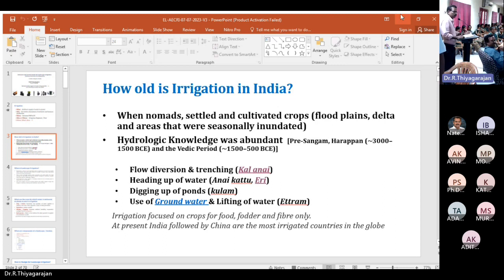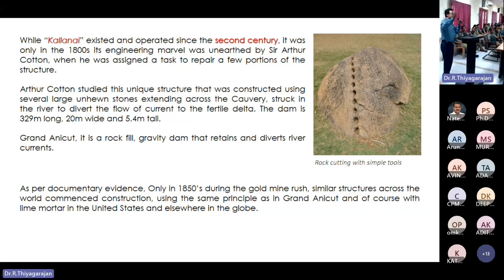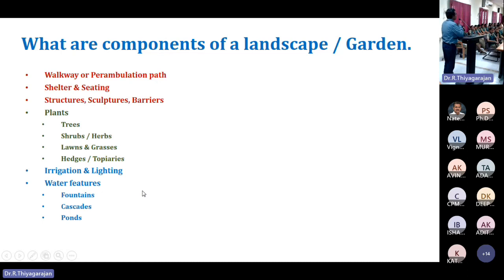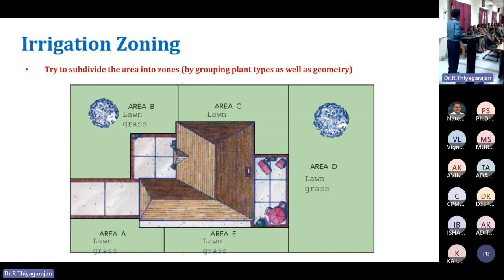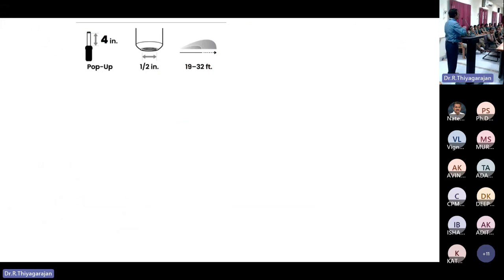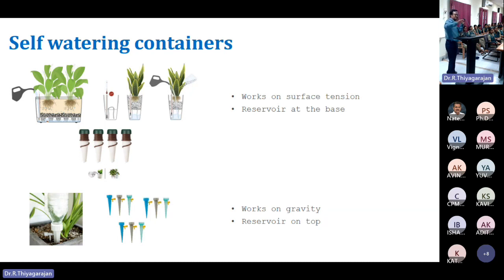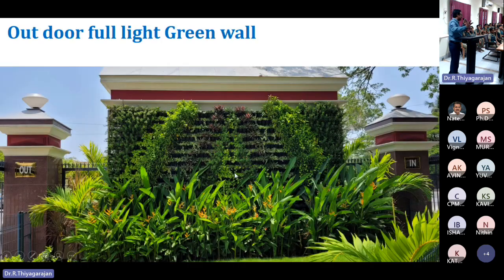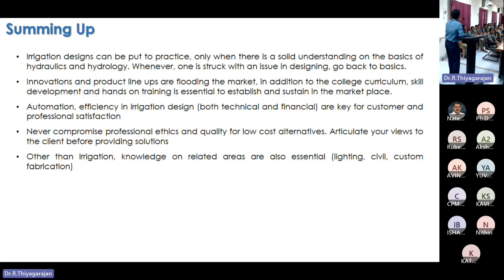Endowment Lecture- Advances and Recent Trends in Roof Top Gardening